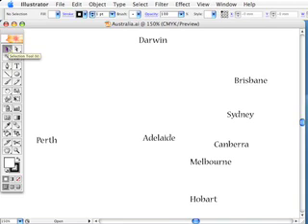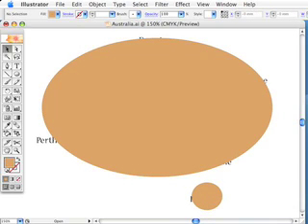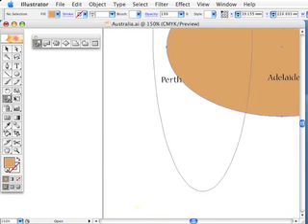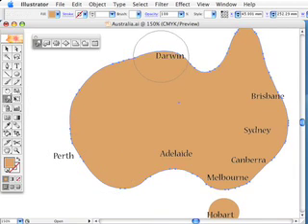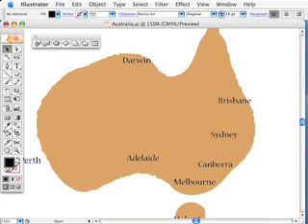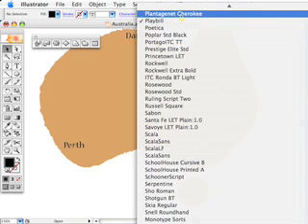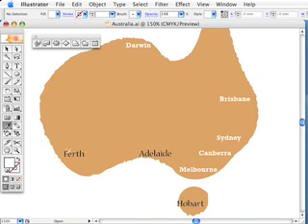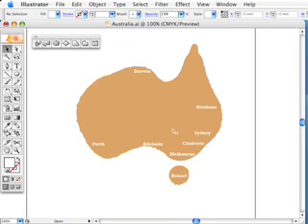Map warp AI Creative Sweet TV (No. 9)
This episode has 2 tips rolled into one cartography lesson in Adobe Illustrator CS2. Copy and paste text styles with the eyedropper and draw a stylised map in seconds! Its been chopped becaus ethe original on my website is about 14mins.